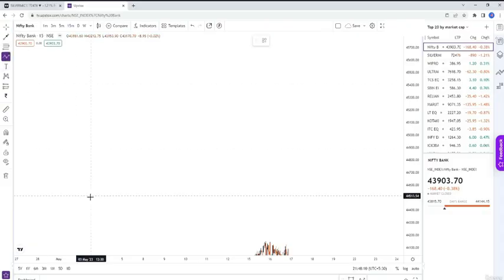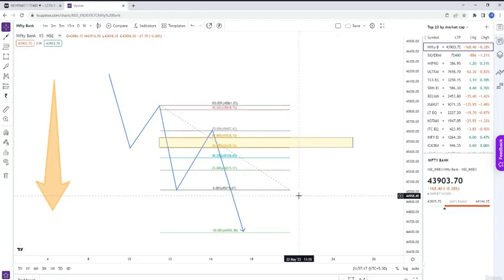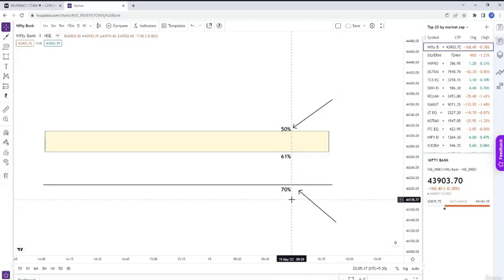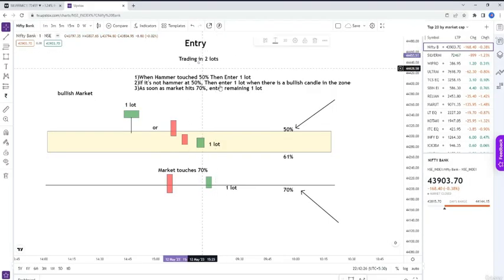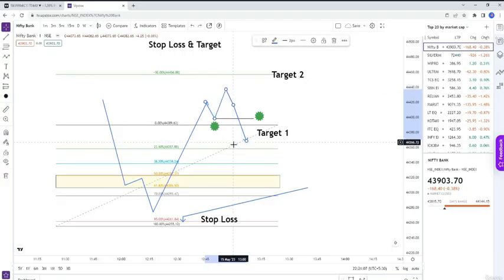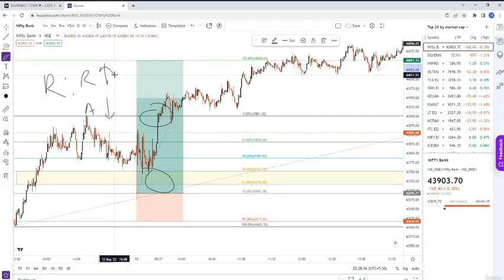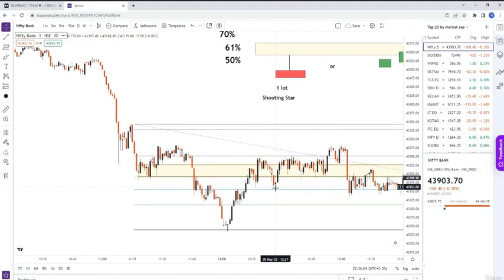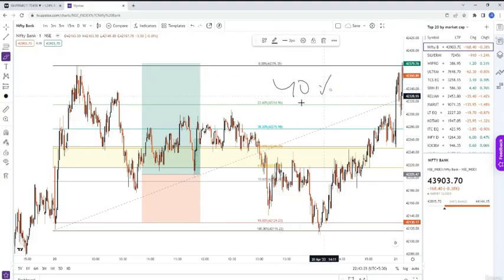5.FBT ZONE Setup 1 contine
5.FBT ZONE Setup 1 contine

3. Legal Format
"Important Notice: As per SEBI guidelines, this channel does not provide any 'tips' or 'calls'. We only share market analysis and technical concepts for learning. Past performance is not indicative of future results. We do not take any responsibility for your financial decisions."

SMC trading strategy 2026 What is ChoCh and BOS in trading ICT trading concepts for beginners Smart Money vs Retail Money trading Order block trading strategy PDF How to find Liquidity Sweeps Fair Value Gap (FVG) entries Kill zones trading sessions (London/NY) "DISCLAIMER
 I am not a SEBI registered investment advisor. This video is made for educational and informational purposes only. Trading in the stock market involves significant risk, and most traders lose money. The charts, stocks, and levels discussed are my personal views and should not be considered as a recommendation to buy or sell. Please consult with a certified financial expert before making any financial decisions. I am not responsible for any of your profits or losses."

3. Legal Format